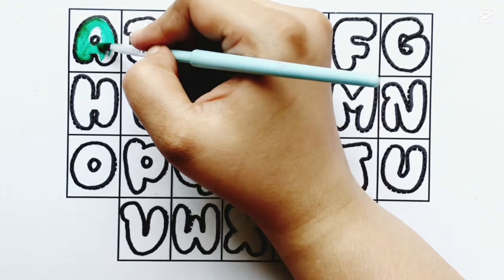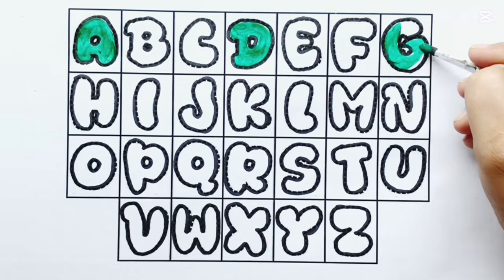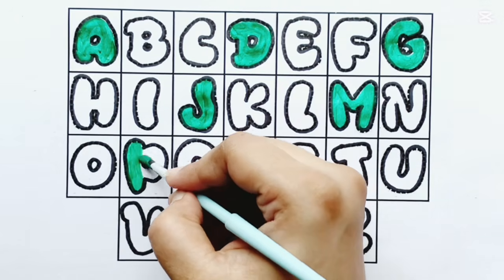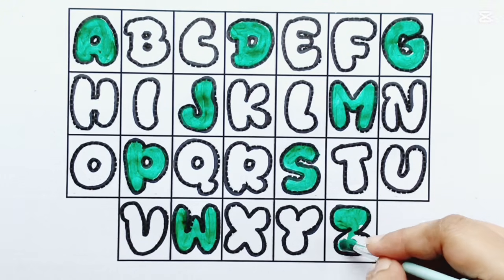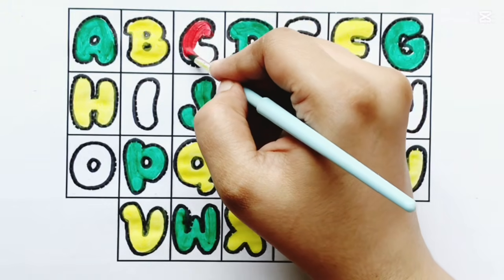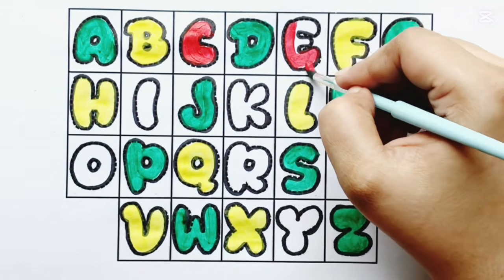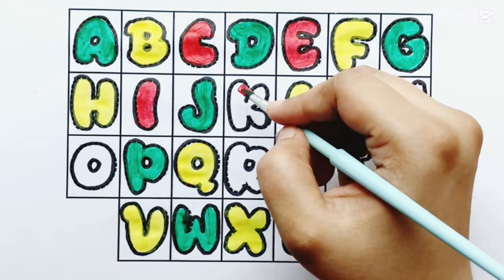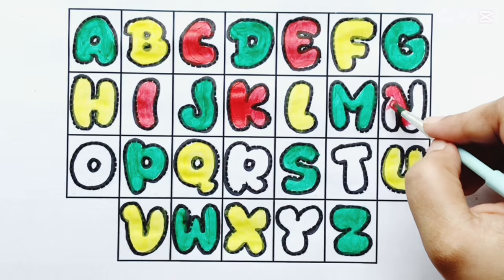Let's Learn To Draw and Paint Alphabet Capital Letters A to Z For Kids Toddlers | Easy ABC Drawing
This educational drawing video teaches kids how to draw and color alphabet letters A to Z step by step. It is designed to make learning easy and enjoyable.

Perfect for toddlers, preschoolers, and beginners who are starting their ABC learning journey. Improve creativity and learning skills with this fun activity.